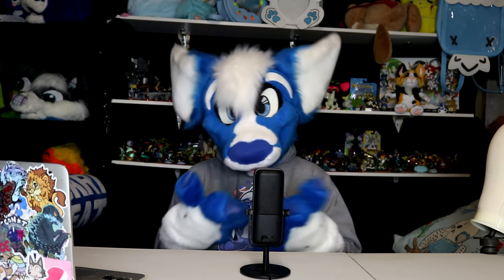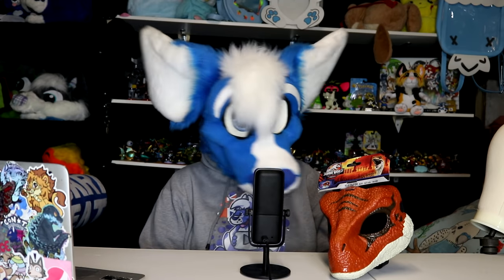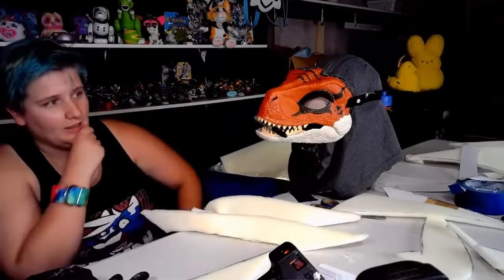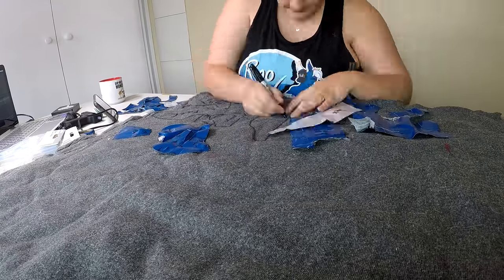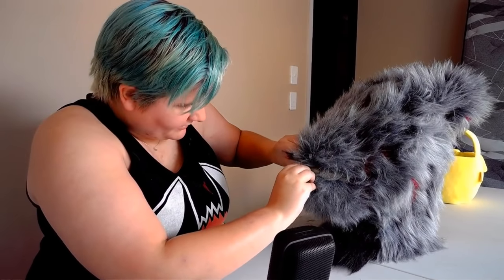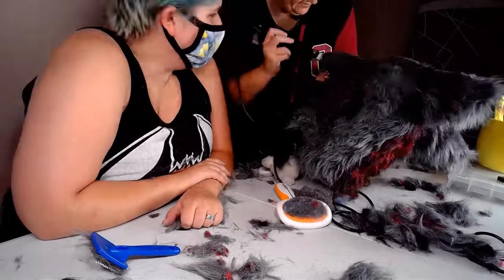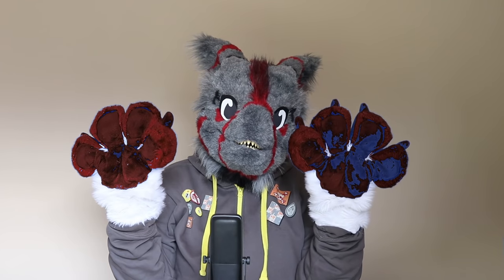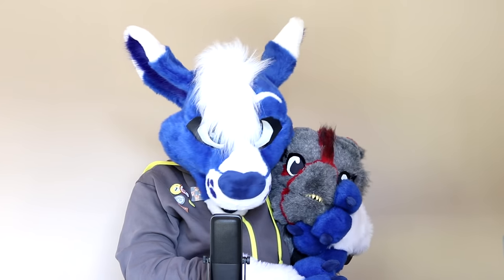I tried fully furring a Dino mask into a fursuit head 😬 [The Bottle Ep✨100✨]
We have hit a whole ONE HUNDRED EPISODES!! Thank you SO much for enjoying my content over all these years, hope you enjoy yet enother video :D
Patrons get to see videos first, and can comment much earlier ;)
Timestamps:

00:00 Intro
01:13 Dinomasks
02:44 Prep and Foam
06:36 Taping and patterning
08:23 SPOODER
08:41 Sewing
10:09 Gluing and shaving
13:02 Eyes
14:09 REVEAL and afterthoughts
17:57 Outro

Track: That Day by Limujii